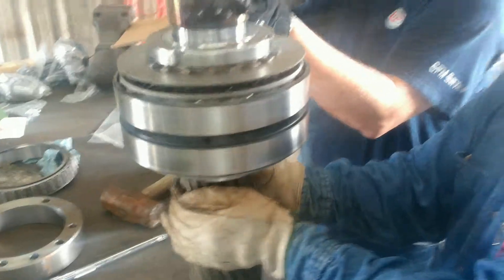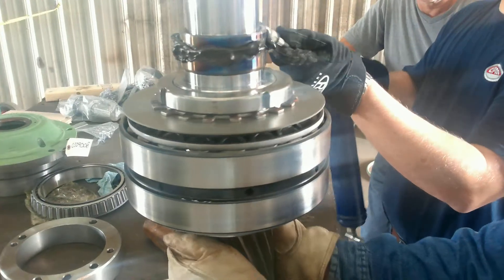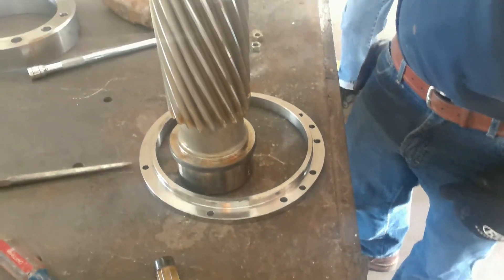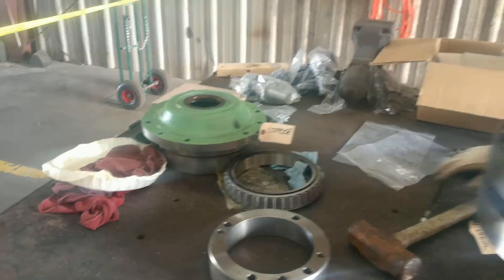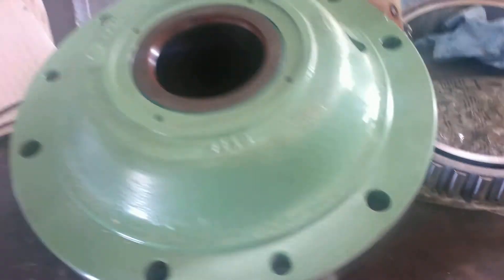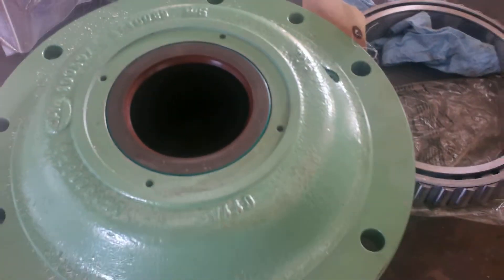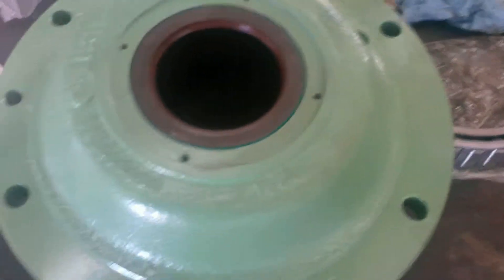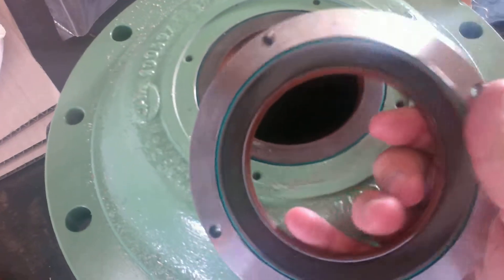Pinion Shaft Assembly video #14